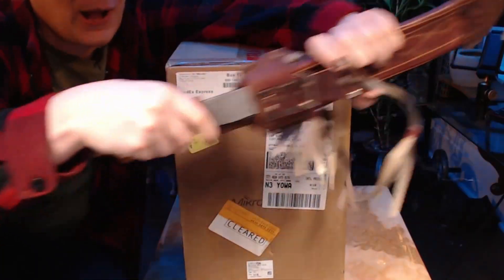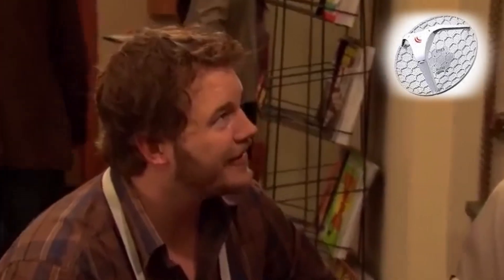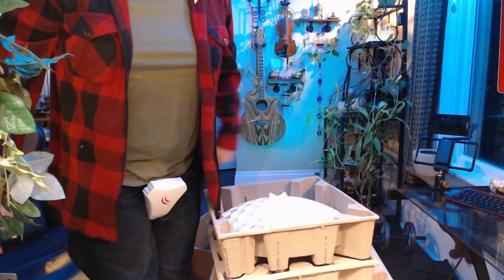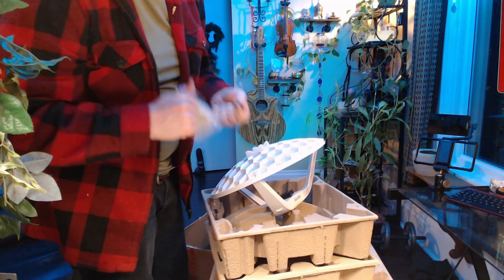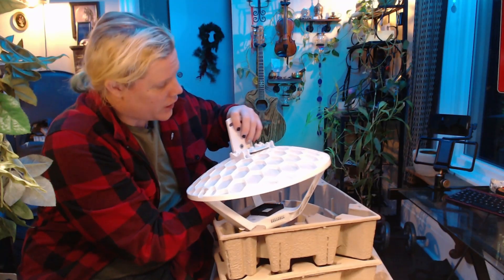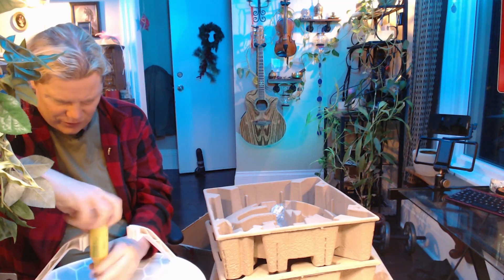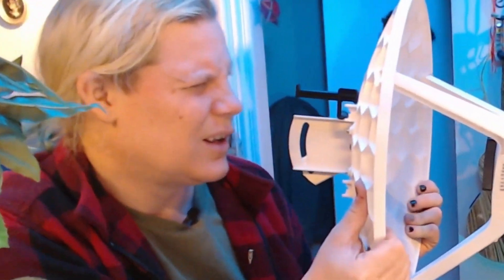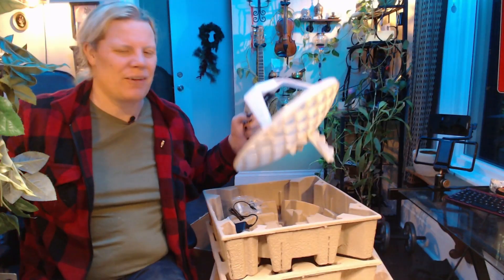LHG60 Unboxing: Mikrotik 60Hz LHG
One of you awesome peeps sent me this set of LHG60's. Thanks so much.
Today we do the unboxing. We needed them for testing & fine tuning for a "Carrier Drop" Script set that another one of you awesome guys took the time to figure out & write for the community. Thanks everyone